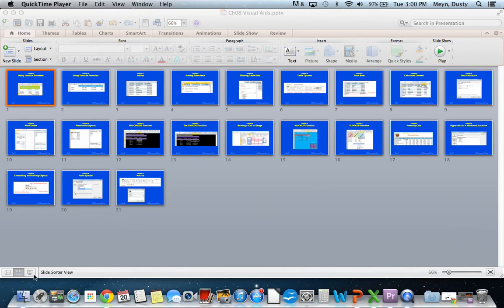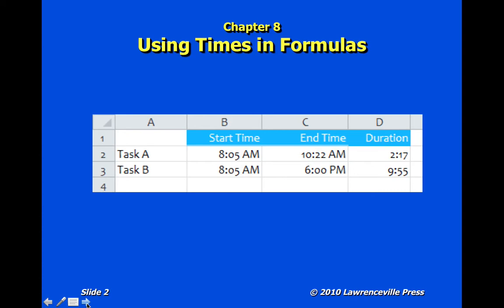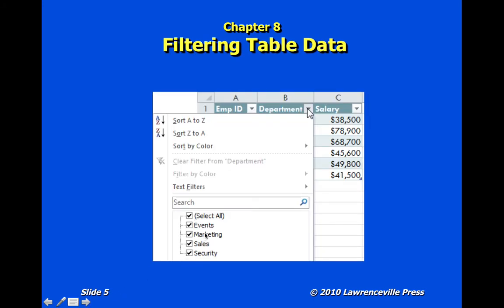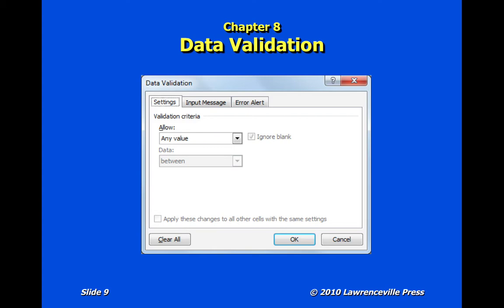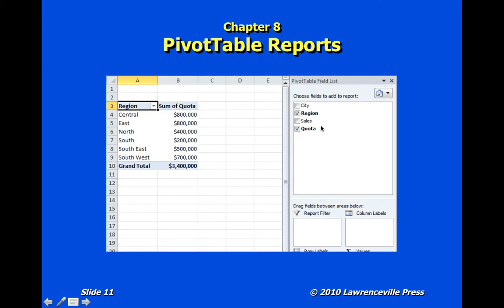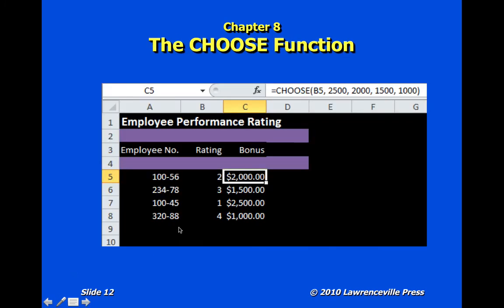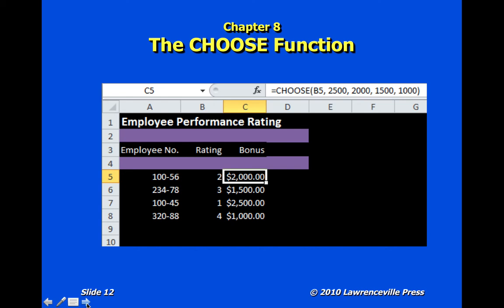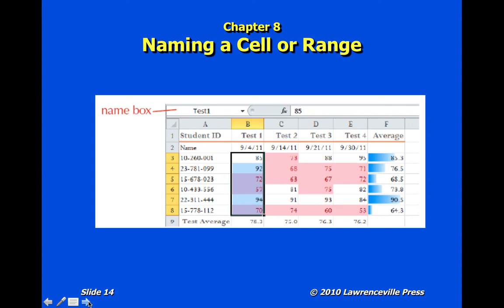Chapter 8 PowerPoint part 1